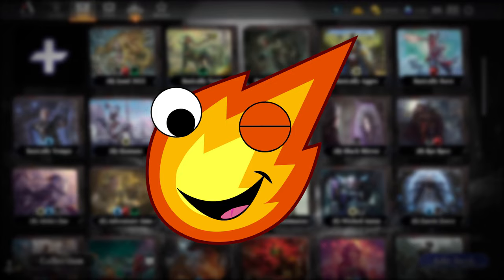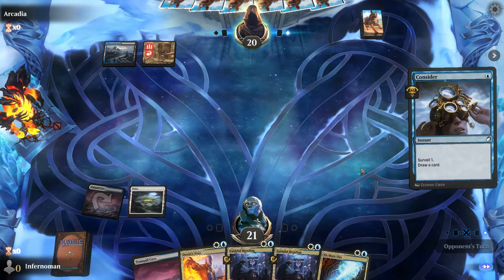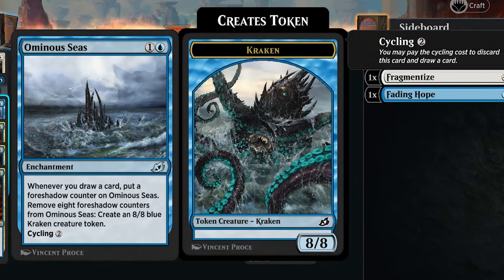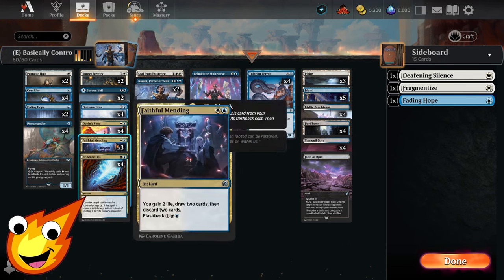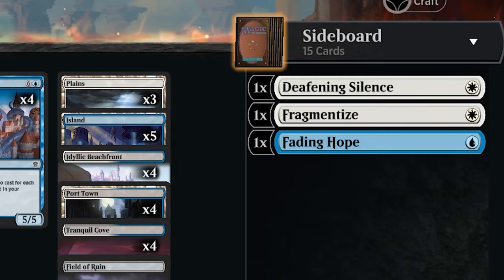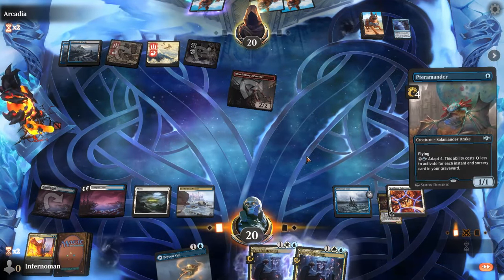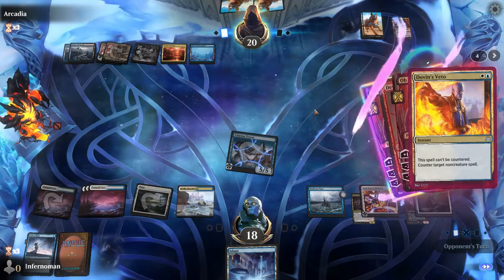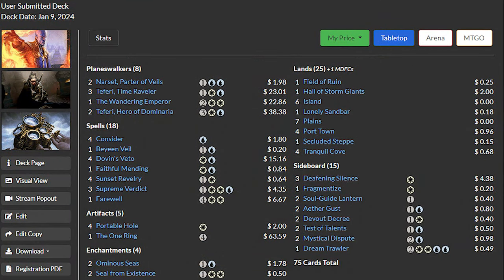This is the BEST BUDGET CONTROL DECK For beginners | No Rares/$50 | Explorer MTG Arena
We continue our series of Ultra Budget Beginner decks! This Azorius Control deck is the BEST BUDGET CONTROL DECK For beginners! AND it's only $50 in paper.